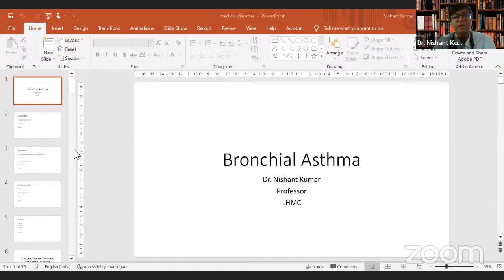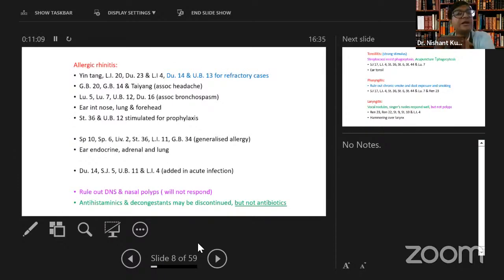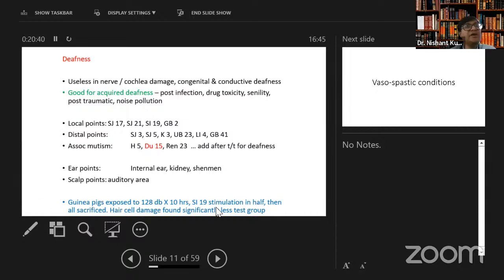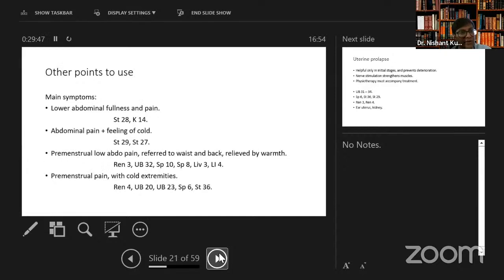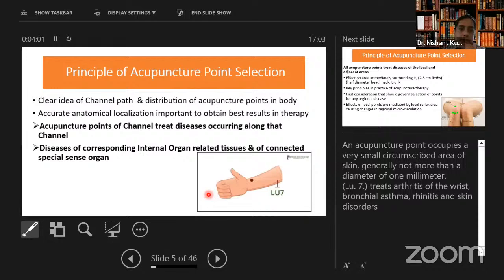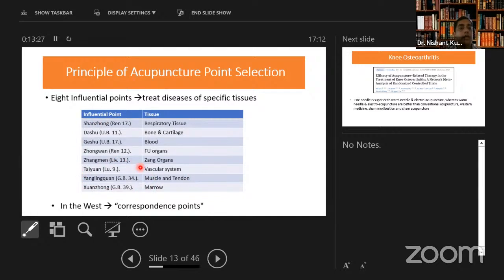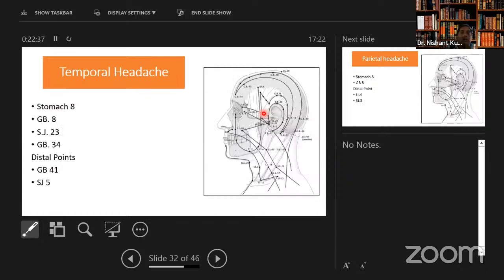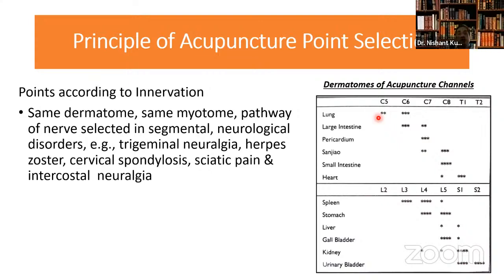WORKSHOP ON BASICS OF ACUPUNCTURE